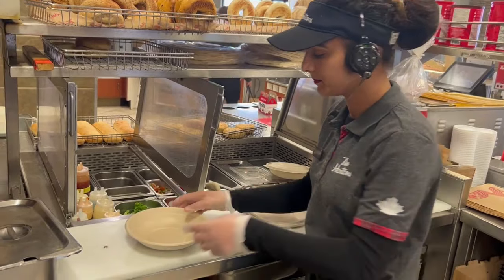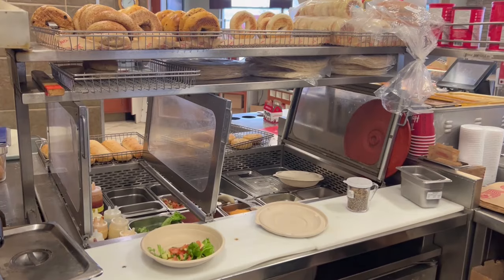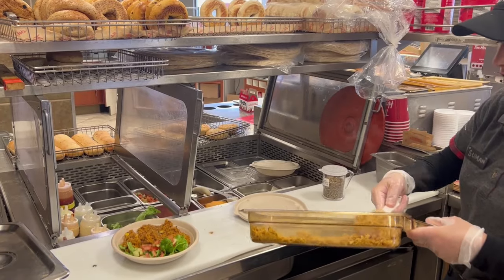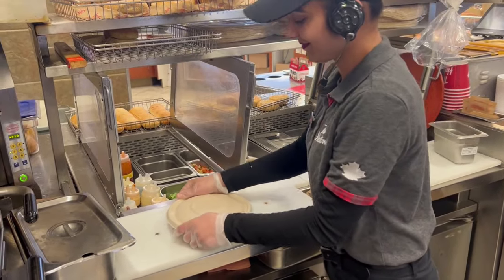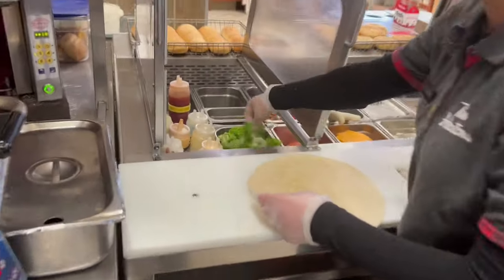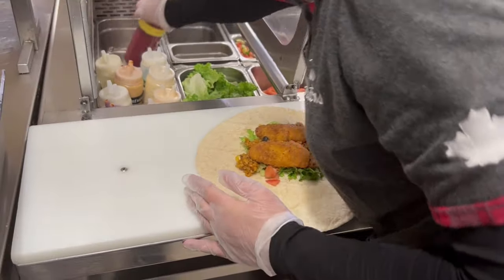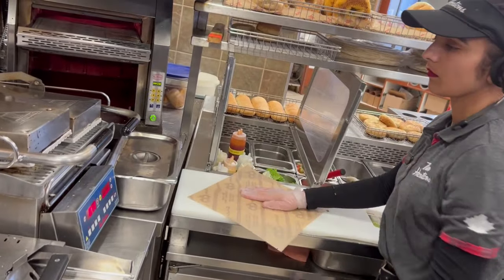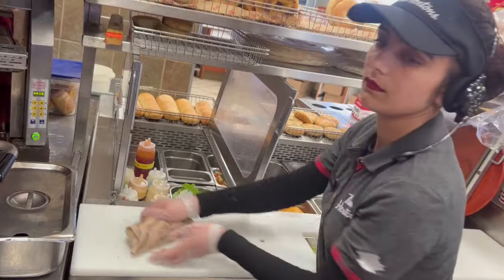Sweet Chili Loaded Wrap and Bowl Training Video